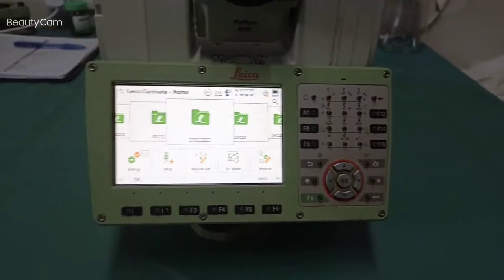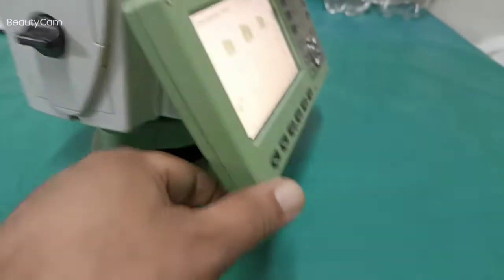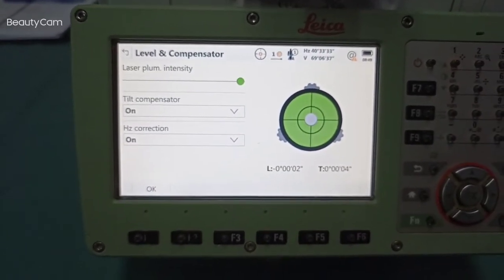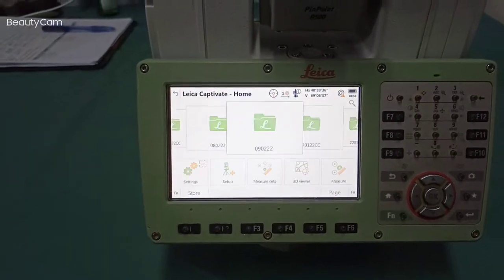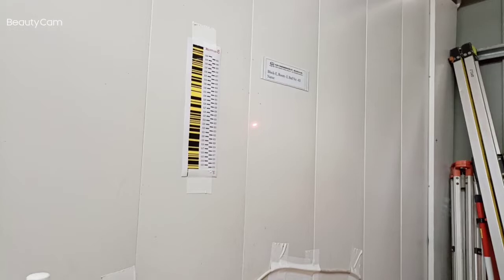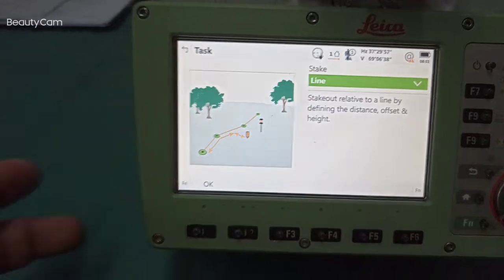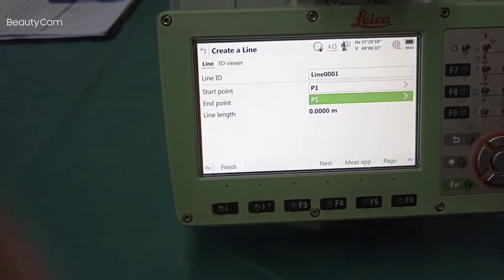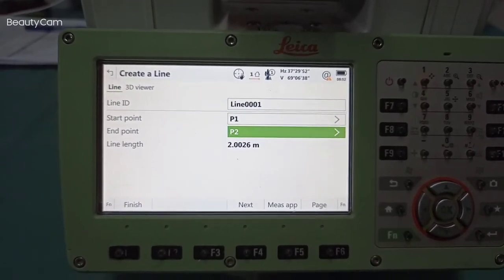How to find out location distance by Leica total station TS 16. don't miss this video.